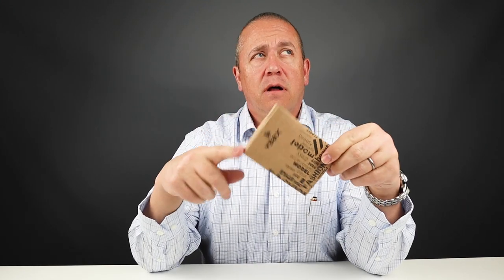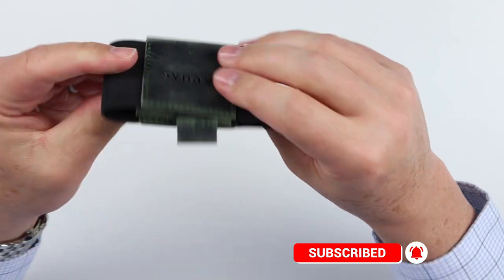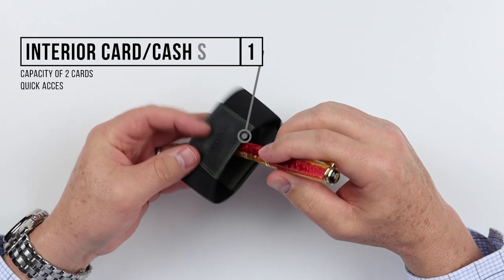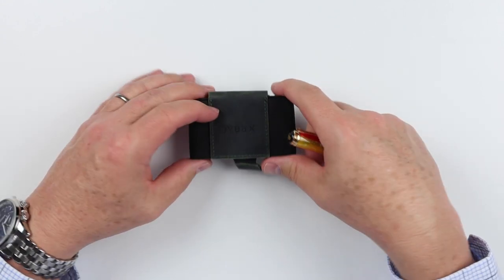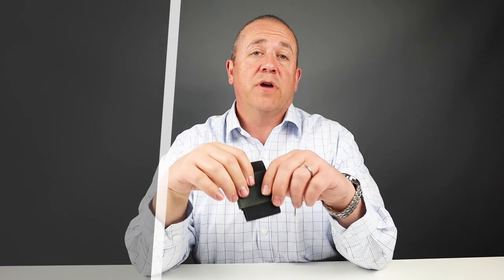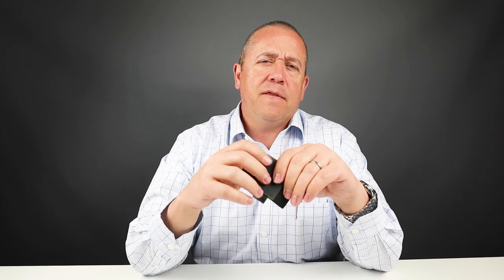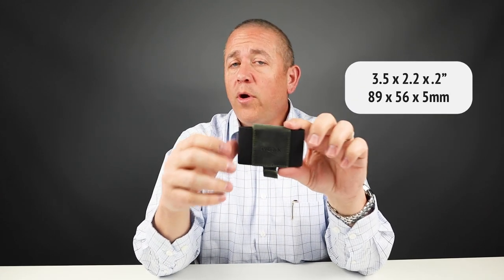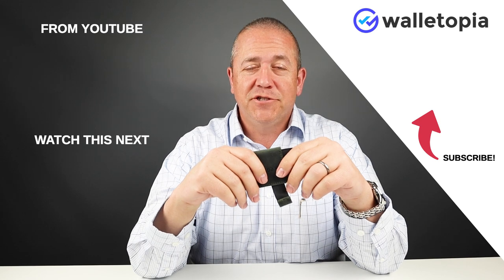VBAX band wallet design looks familiar, but wins with price, quality and function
You know a design is a winner when it’s copied.  This is no different.  The original design for this band wallet is out of the United Kingdom, but they don't have a broad presence in the United States, so the VBAX (previously known as EBAX) stepped in.  Using quality materials with a proven design at an excellent price, the VBAX is a great way to test drive this wallet design.

Citizen Stainless Blue Calendrier Watch
Pelikan M260 Shanghai

TIMESTAMPS:
Intro - 0:00
Unboxing - 00:17
Feature Review - 00:29
Measurement & Weight - 01:24
Card & Cash Insertion Test - 02:19
Review Summary/Detail - 03:05
Pricing - 04:02
Final Score - 04:31